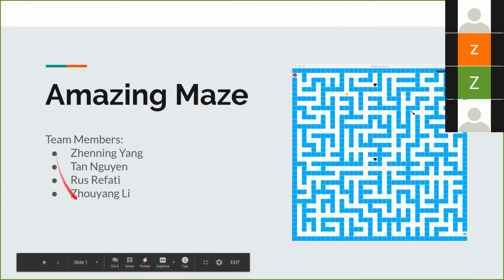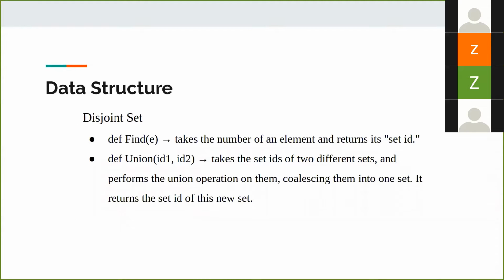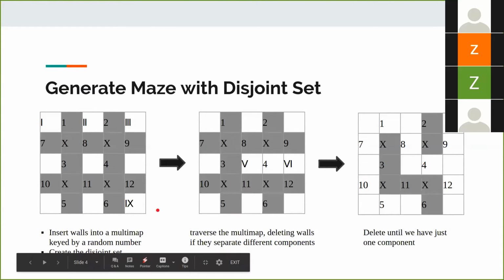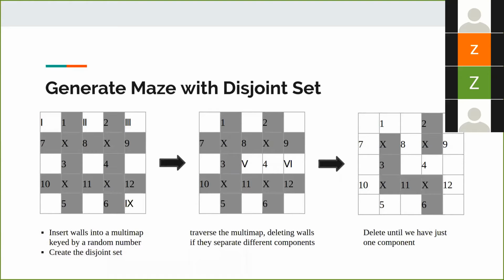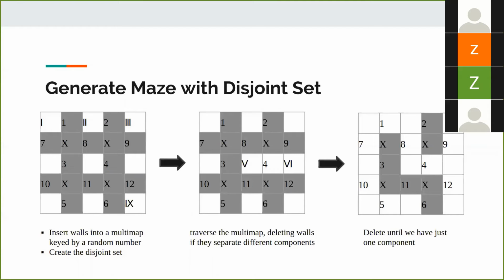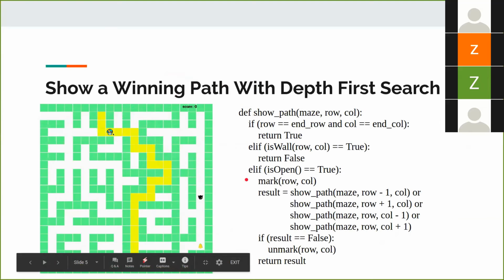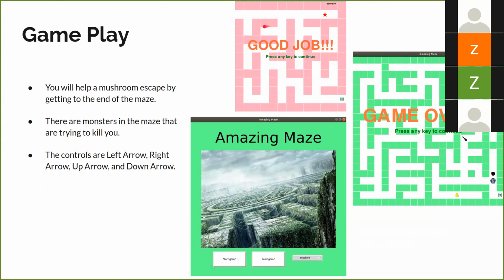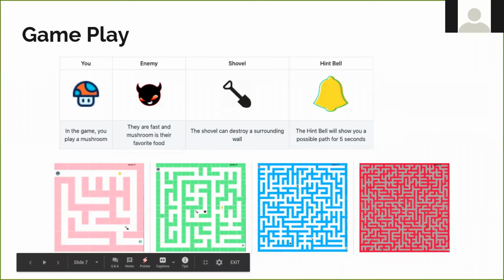COSC302 - BYODS Group 19 - the Amazing Maze